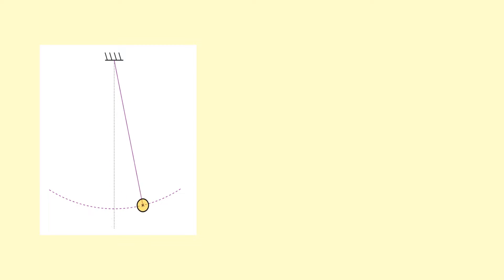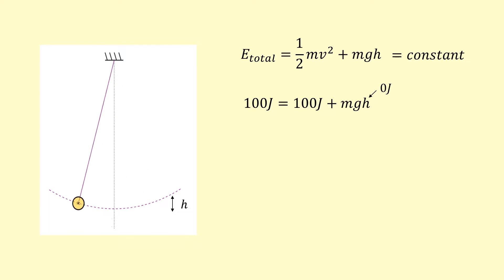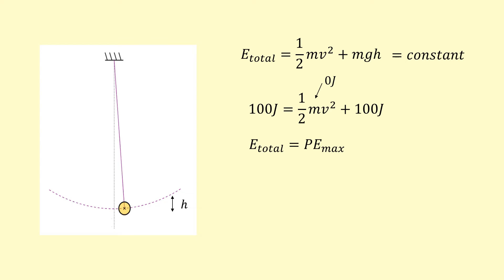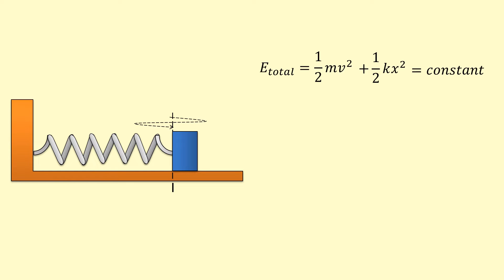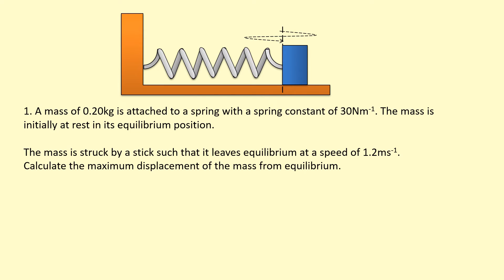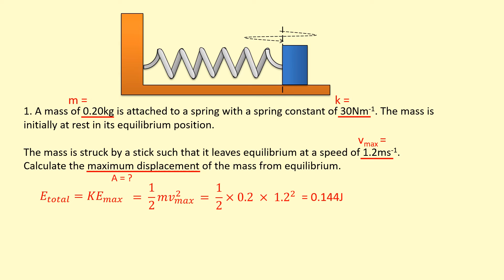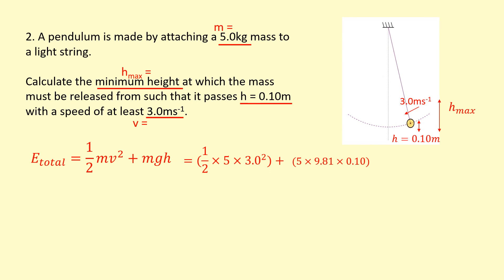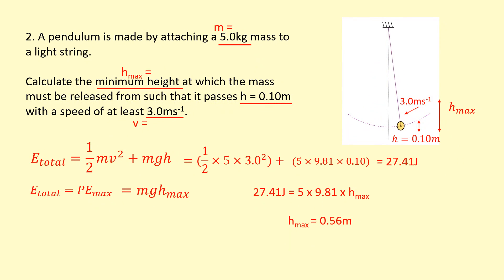7.09 How to calculate the energy of a simple harmonic oscillator